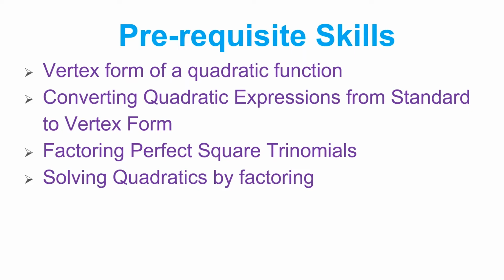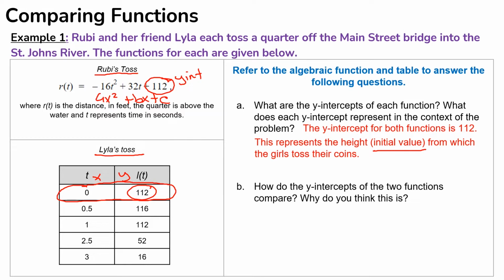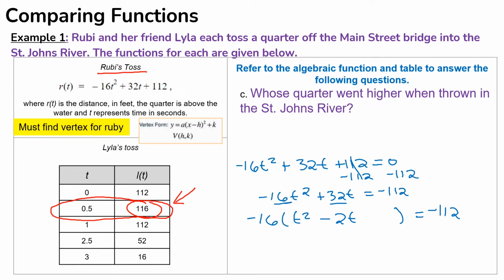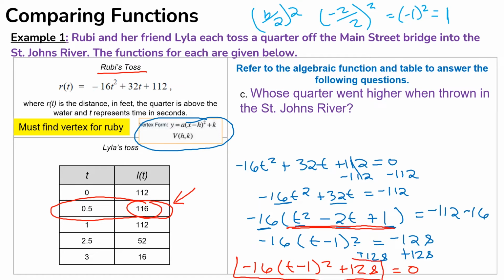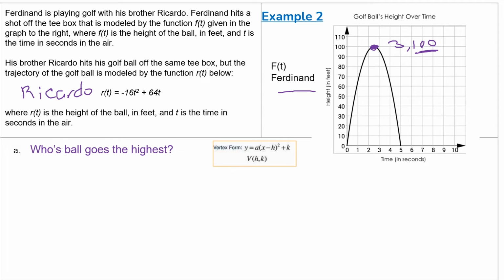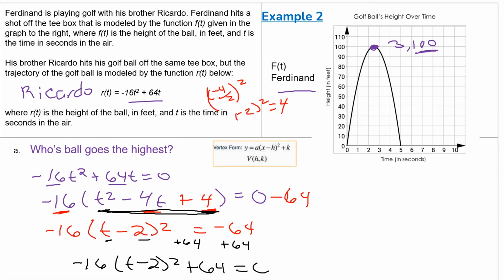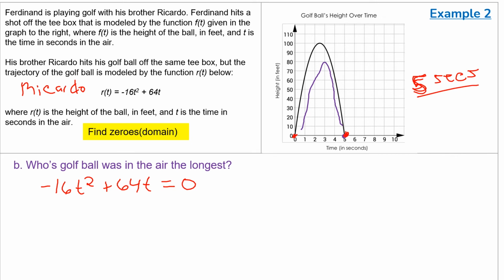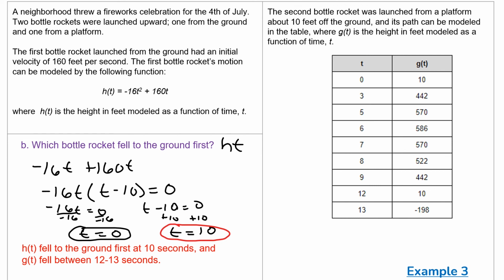Comparing Quadratic Functions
Learn how to compare quadratic functions with me in the form of graphs, charts, and equations. Please see the Quadratics Playlists for the pre-requisite skills.